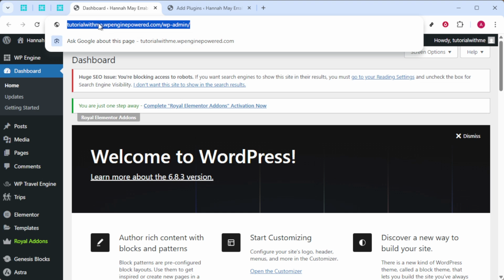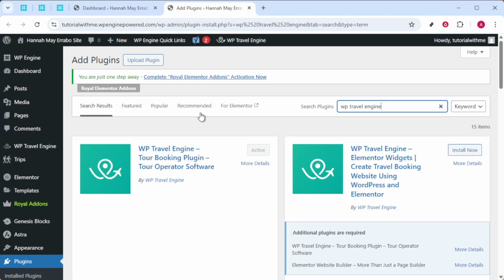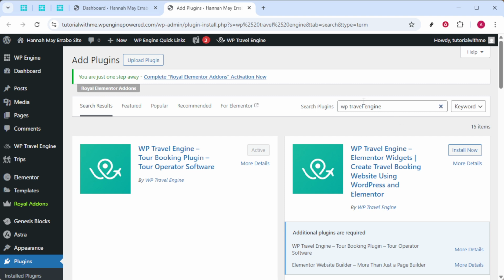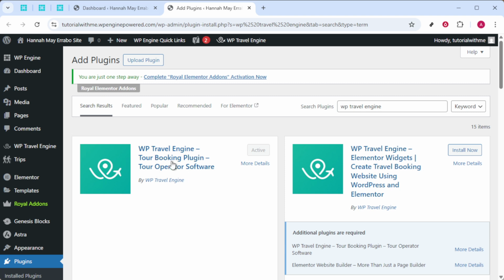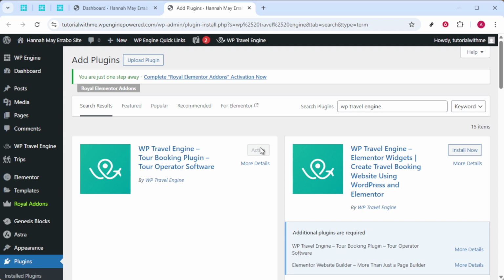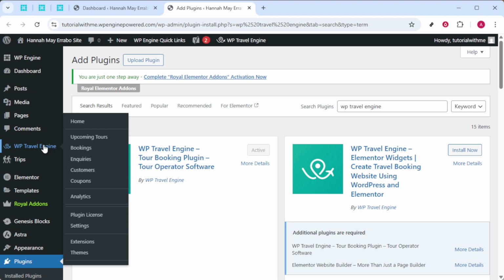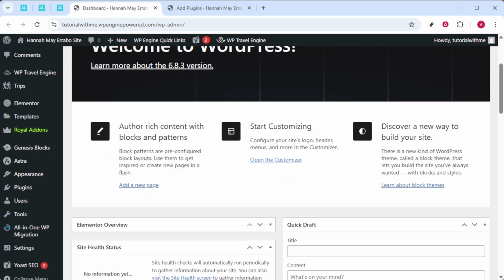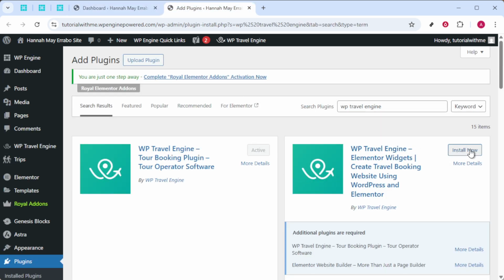How To Download Wp Travel Engine Free (2025)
Learn how to download and install WP Travel Engine for free in 2025! This step-by-step tutorial shows you where to get the plugin, how to install it on your WordPress site, and set it up for your travel website. Perfect for beginners who want to start building a professional travel and tour booking site without spending anything.